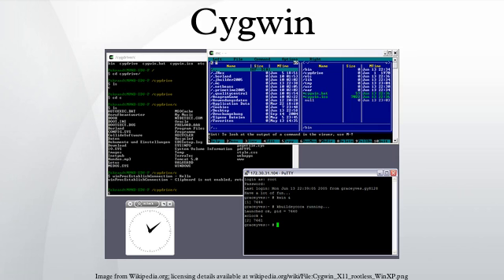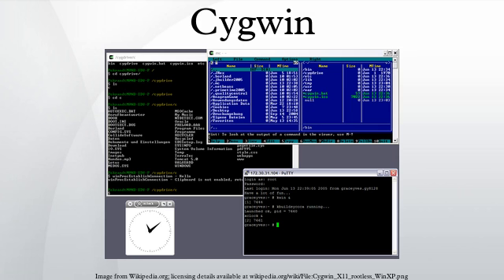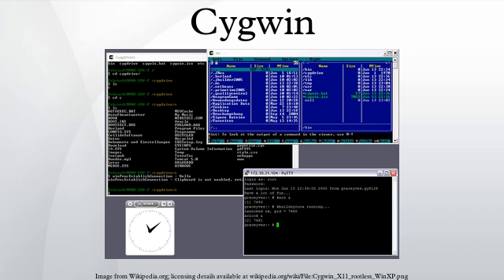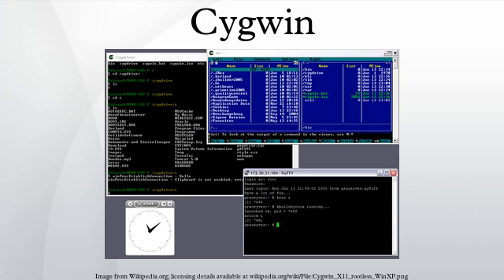Cygwin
Cygwin (/ˈsɪɡwɪn/ SIG-win) is a Unix-like environment and command-line interface for Microsoft Windows. Cygwin provides native integration of Windows-based applications, data, and other system resources with applications, software tools, and data of the Unix-like environment. Thus it is possible to launch Windows applications from the Cygwin environment, as well as to use Cygwin tools and applications within the Windows operating context.
Cygwin consists of two parts: a dynamic-link library (DLL) as an API compatibility layer providing a substantial part of the POSIX API functionality, and an extensive collection of software tools and applications that provide a Unix-like look and feel.